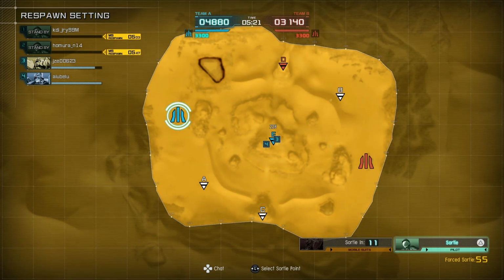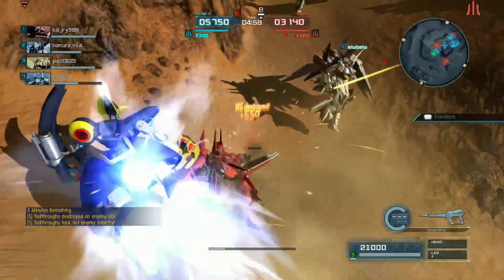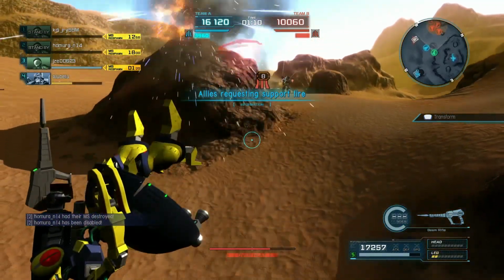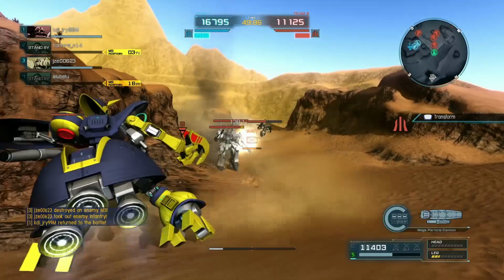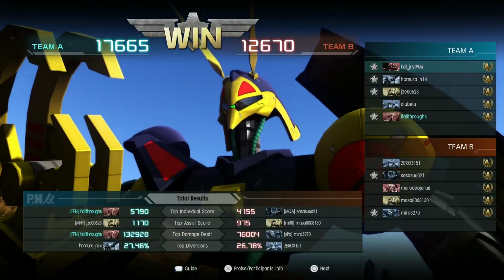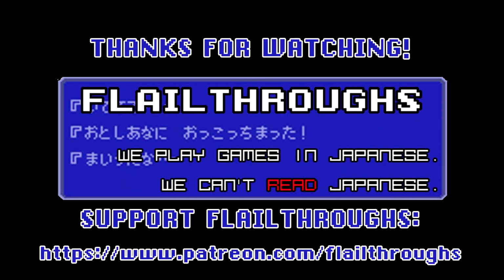Gundam Battle Operation 2 Request: NRX-055 Baund Doc In Jerid Messa Colors